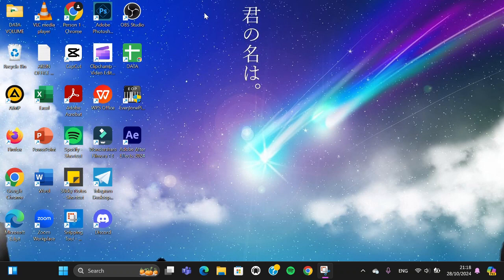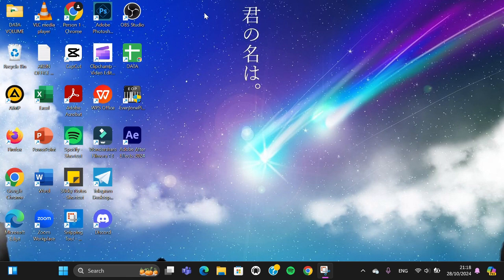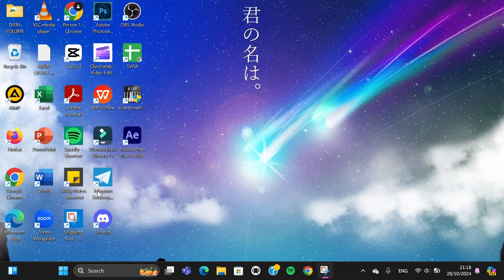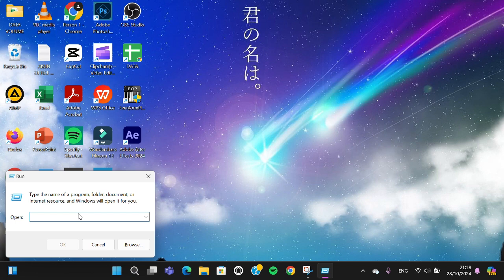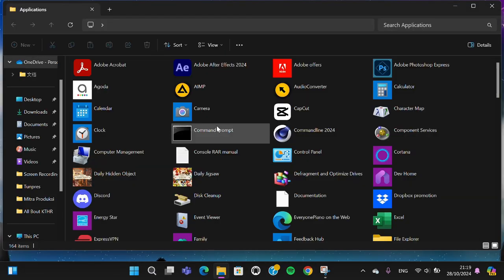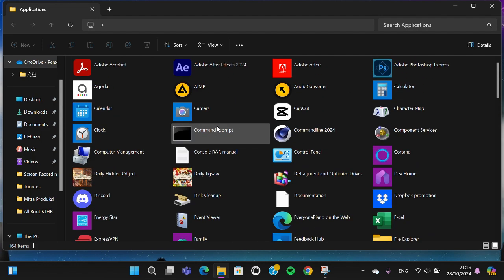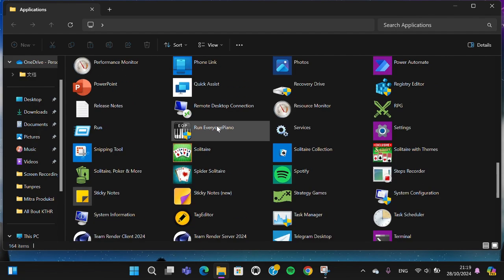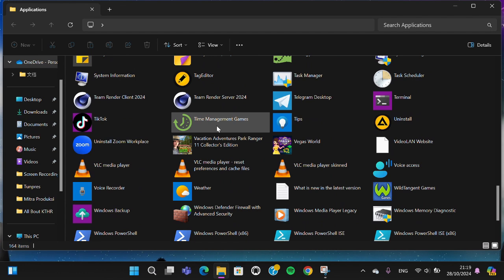How to Find Hidden Apps on Windows 11 | View Your Hidden Installed Software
Are there hidden apps on your Windows 11 device? Whether for privacy, cleanup, or troubleshooting, knowing how to find these hidden programs can be incredibly useful! In this tutorial, I’ll walk you through the simple steps to locate and view all hidden installed software on your Windows 11 system.